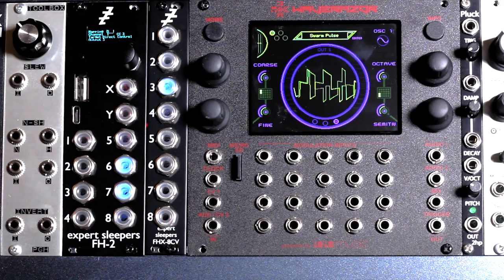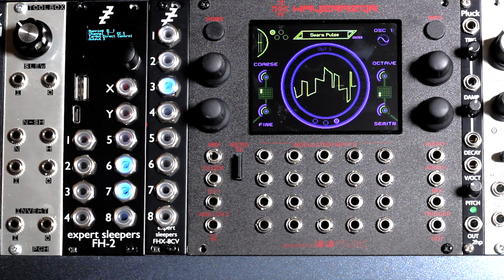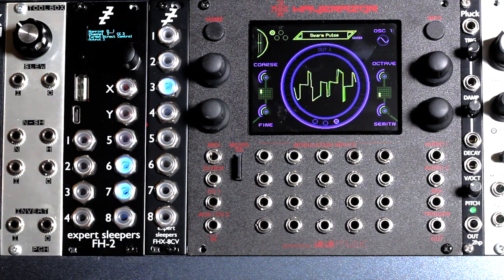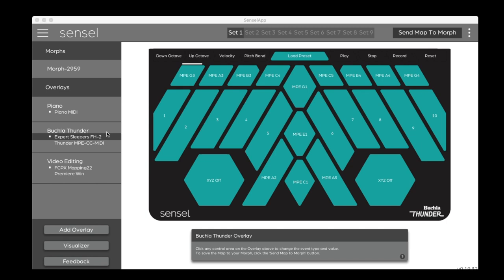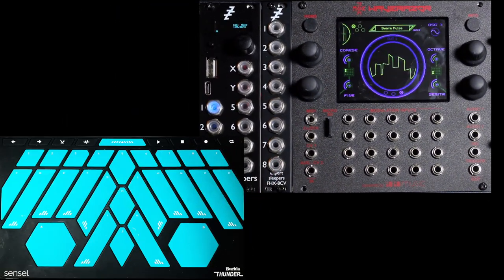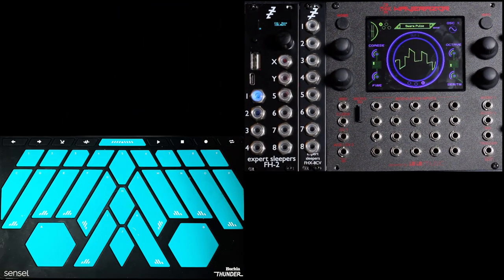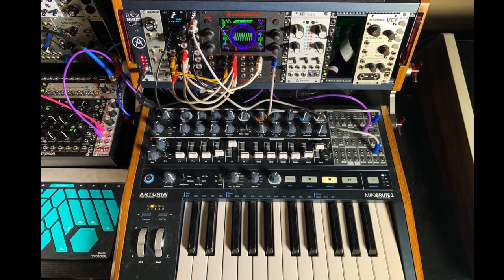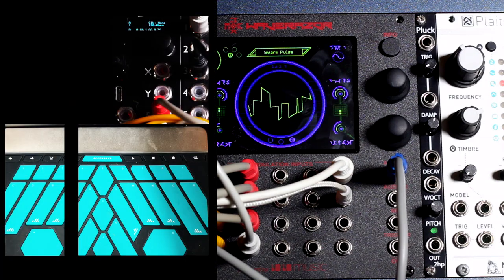Sensel Morph and MOK Waverazor (via Expert Sleepers FH-2)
The MOK Waverazor exposes a large array of CV points to control its wave-slicing oscillators.  This provides an opportunity to connect a Sensel Morph with Buchla Thunder overlay for expressive timbral control.  We experiment with this setup, using an Expert Sleepers FH-2 and FHX-8CV to connect them, along with our Arturia MiniBrute 2 for keyboard and amplitude envelope.

If you have not already seen our detailed MOK Waverazor demo and tutorial, please check that out

0:23 Control opportunities on MOK Waverazor
0:58 Connecting and configuring the Sensel Morph and Expert Sleepers FH-2
2:00 Preset demos with Waverazor and Morph

Expert Sleepers FH-2 and FHX-8CV: expert-sleepers.uk

Fezzes are cool